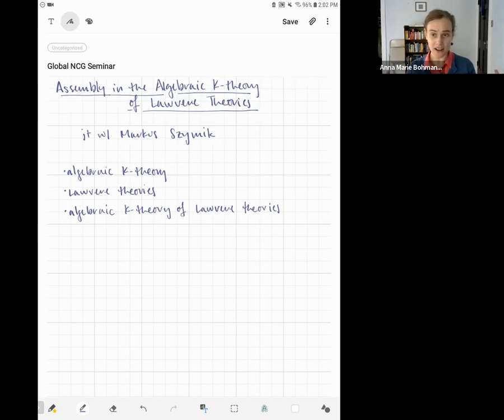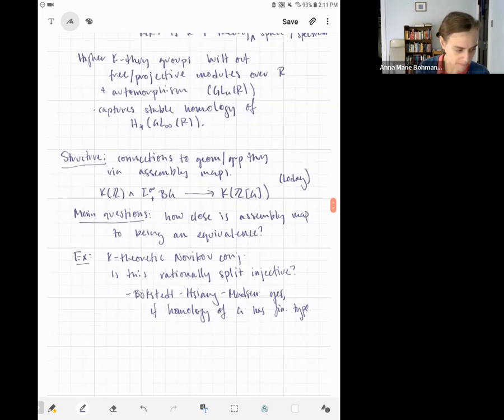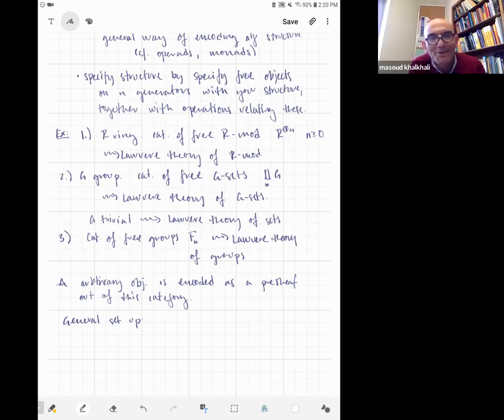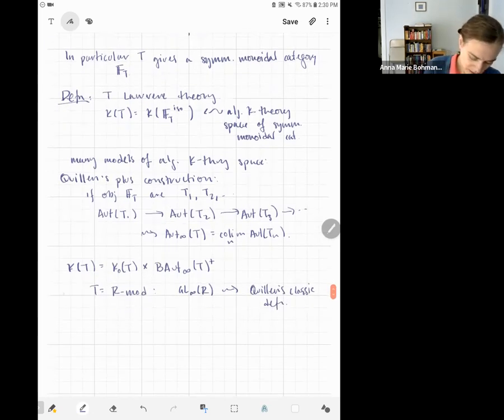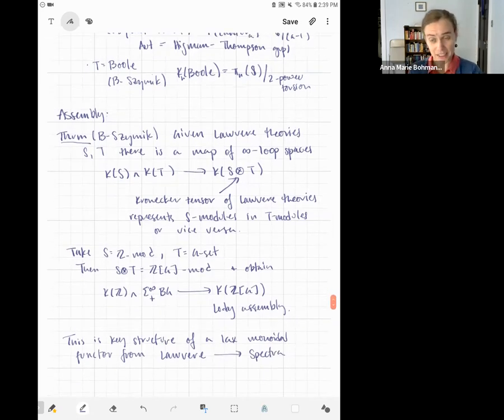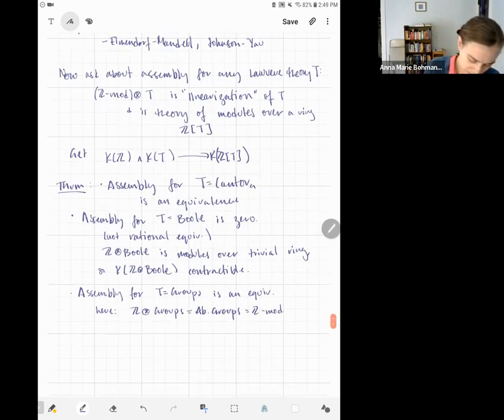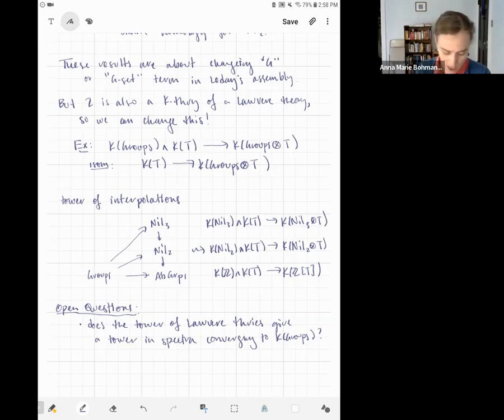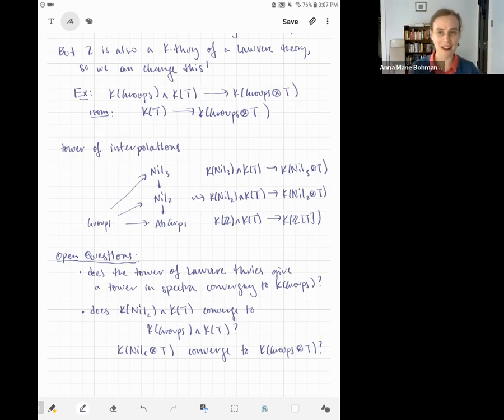Anna Marie Bohmann: Assembly in the Algebraic K-theory of Lawvere Theories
Talk by Anna Marie Bohmann in Global Noncommutative Geometry Seminar (Americas), on April 29, 2022.